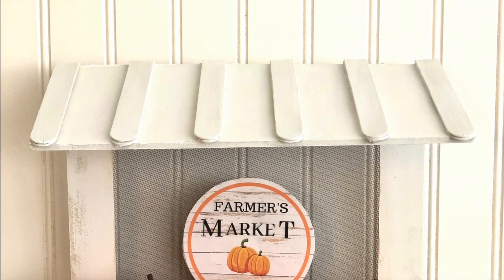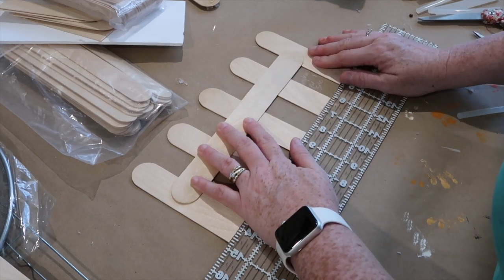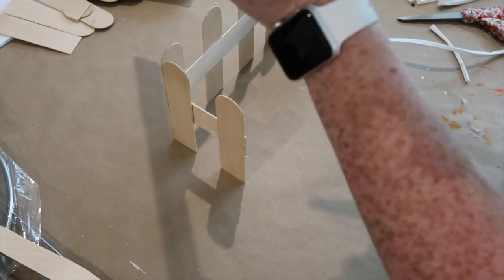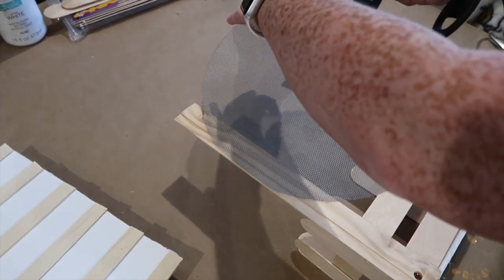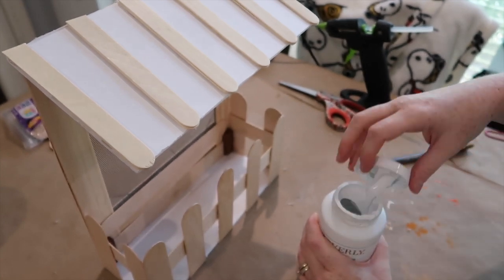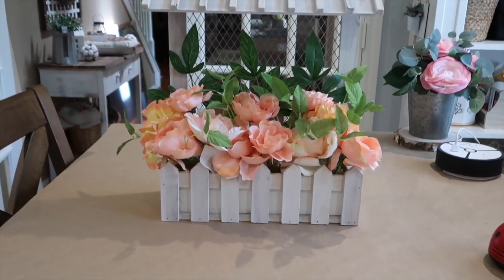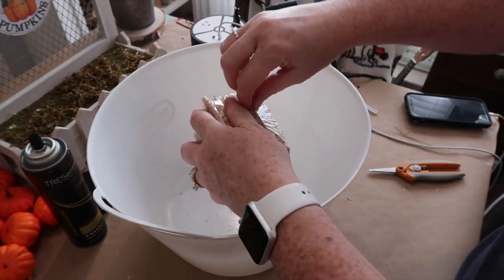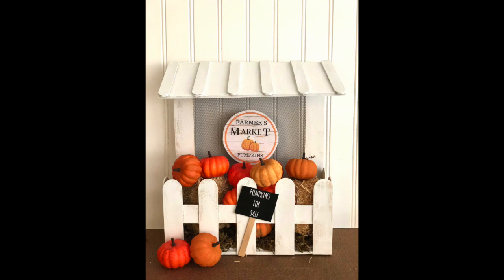Dollar Tree DIY Farmer's Market Stand | Farmhouse Inspiration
Today, I am showing you how I made a Dollar Tree pumpkin stand using inspiration from a Kirkland's upcycle I completed.

3 Dollar Tree Christmas DIYs (Longer visual of fairy light installation @ 13:24)

Supplies to buy from Dollar Tree:
foam board
popsicle sticks
splatter screen
small 3 pack pumpkins
2 hay bales

❤︎ SUPPLIES I GET ASKED ABOUT
Ladybug Vacuum
Surebonder Cordless Battery Pack Glue Gun
Surebonder Precision Tip Glue Gun
Surebonder Cordless Charger Station Glue Gun
Arteza Hobby Kit (exacto knife set)
Fiskars Cutting Mat, Rotary Cutter, Acrylic Ruler Set
Fiskars Micro-Tip Action Scissors
Fiskars Curved Blade Scissors
Cricut Maker
Cordless Rotating Tabletop Fan

 ♡ Happy Crafting! ♡